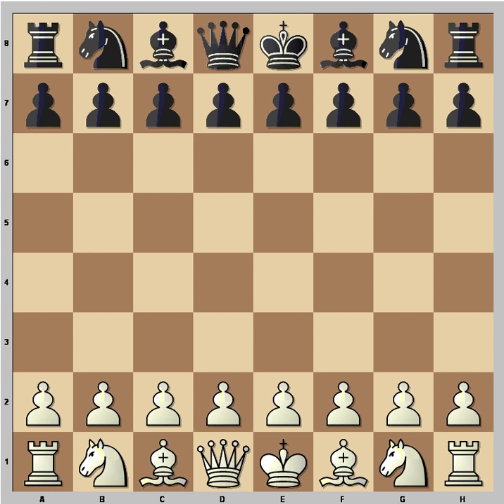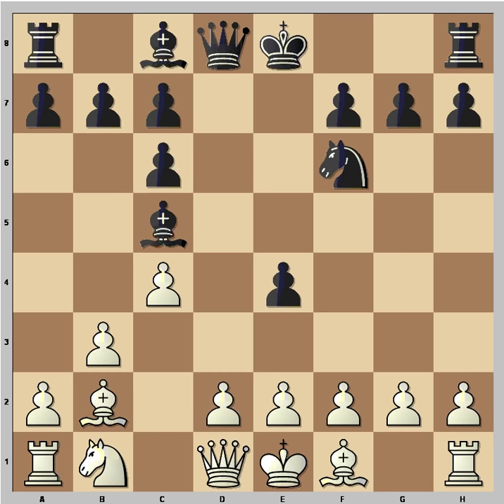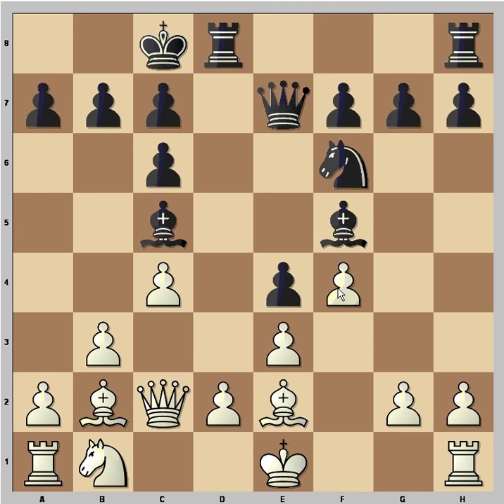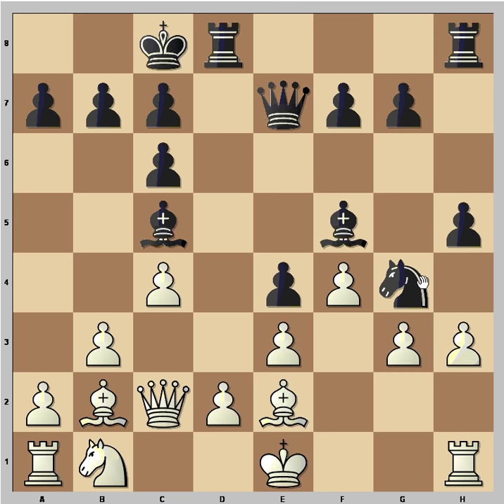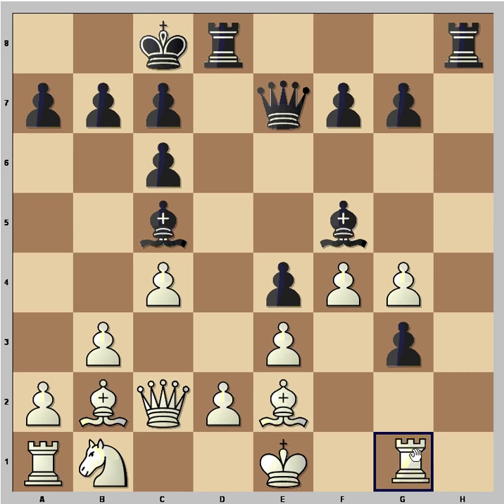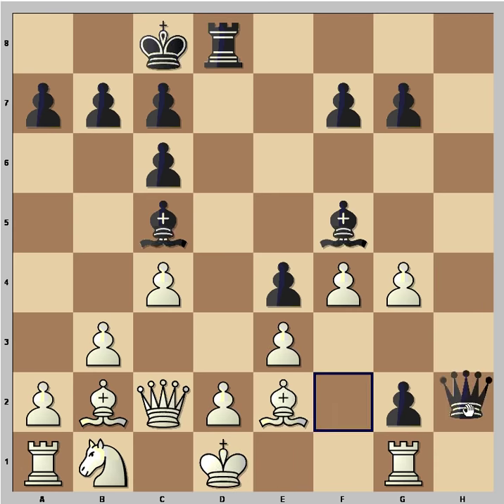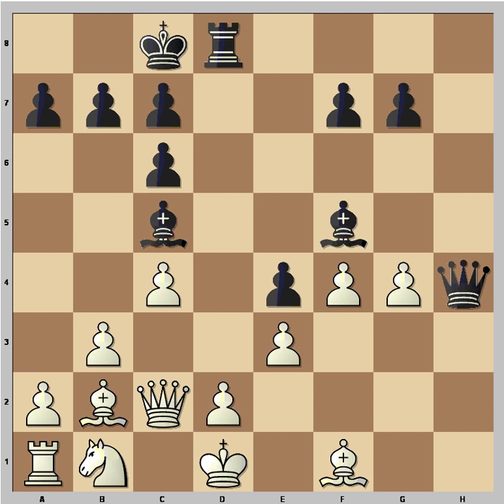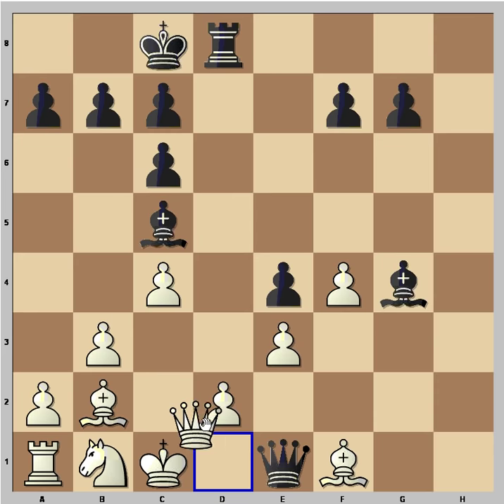Bent Larsen vs Boris Spassky | When Pawns Attack | Spassky's 1970 Immortal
Boris Spassky's spectacular win against Larsen Opening
Game was played in Belgrade in 1970.
The game was part of The Match of the Century - USSR vs the Rest of the World.
What kind of food you should eat to win more games?
Final score - USSR 20½ : 19½ Rest of the World